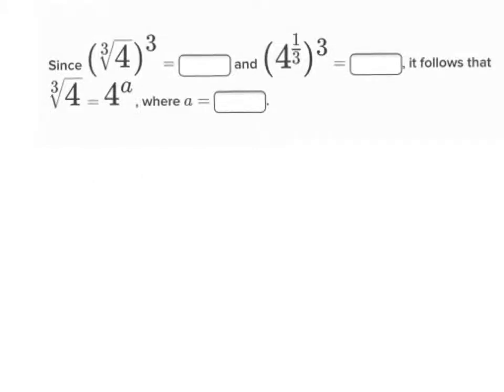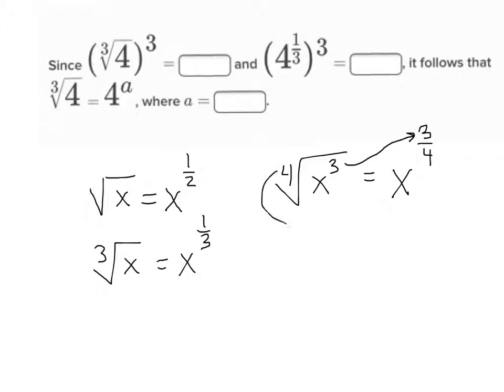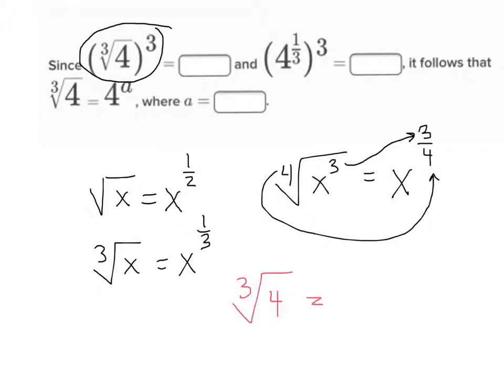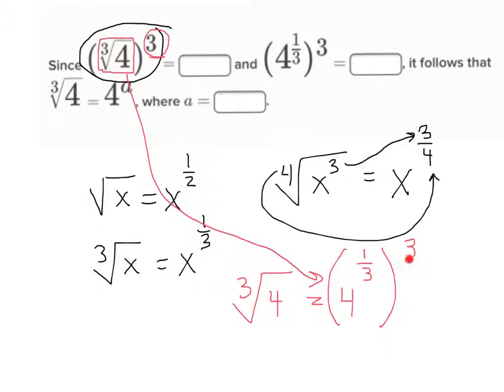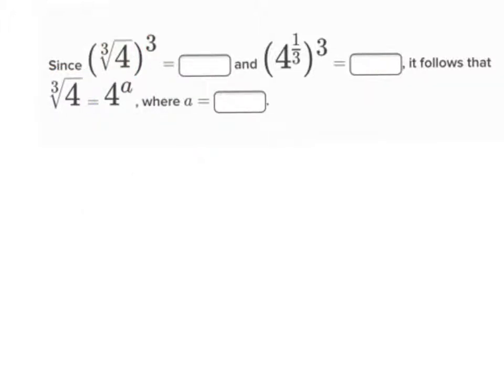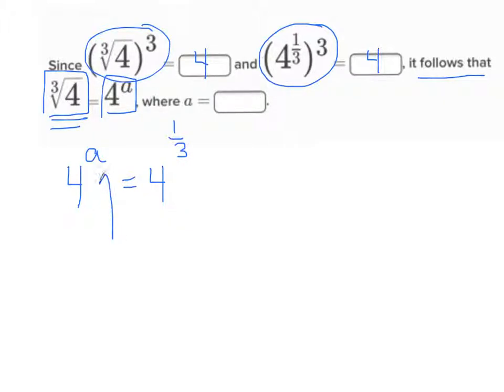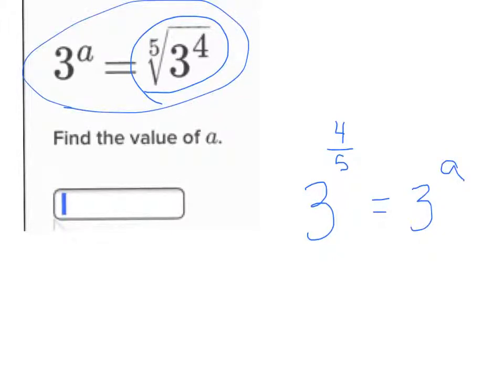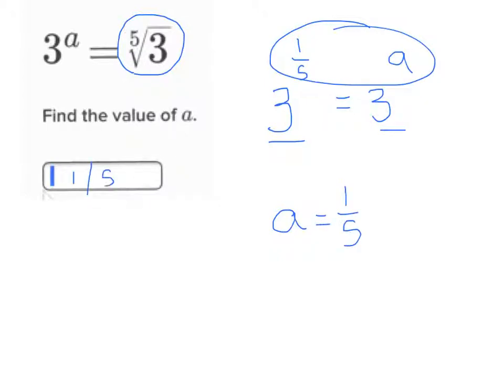understanding and manipulating fractional exponents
Robert Garrett

Math Algebra